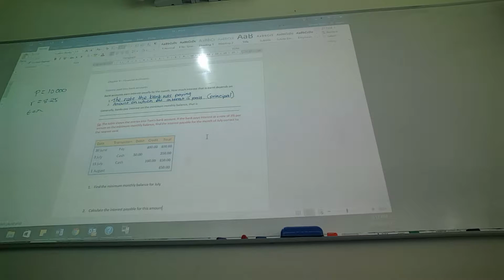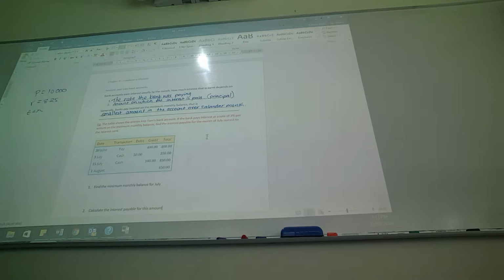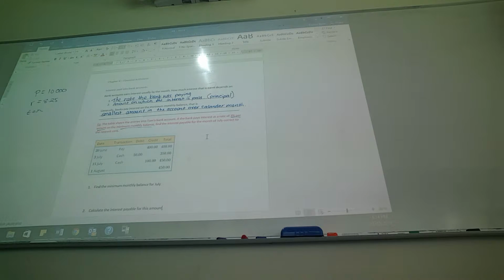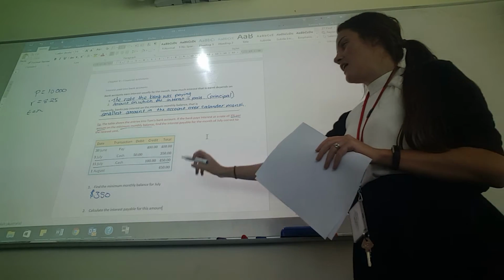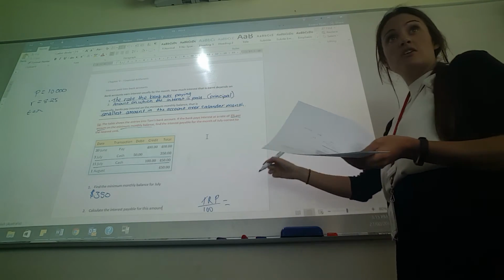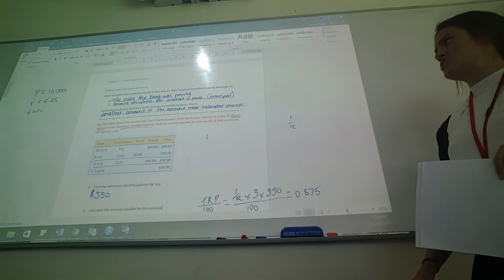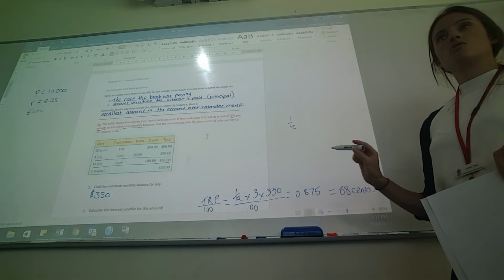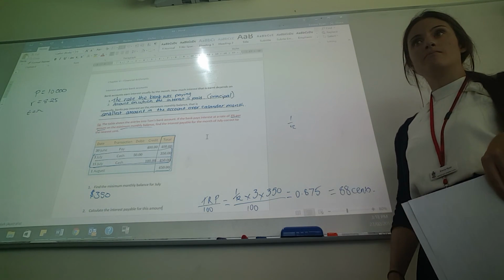4B pt 2